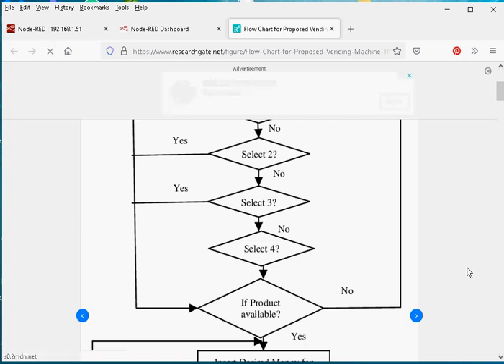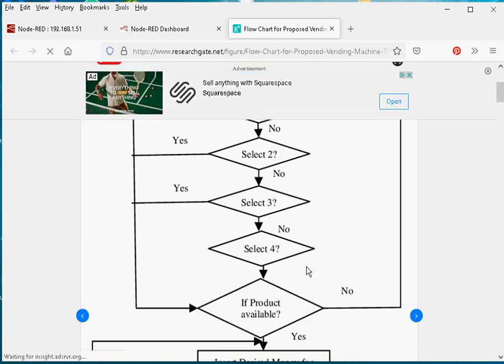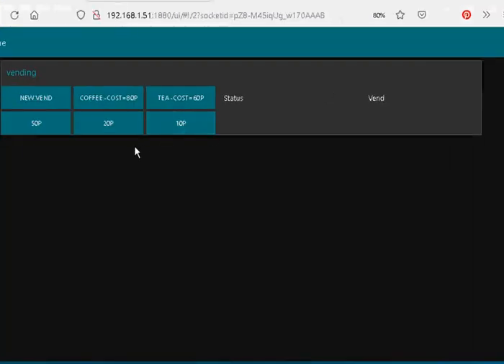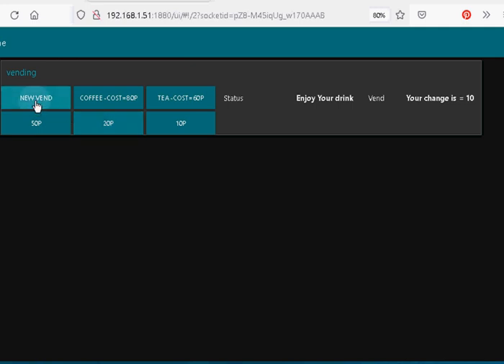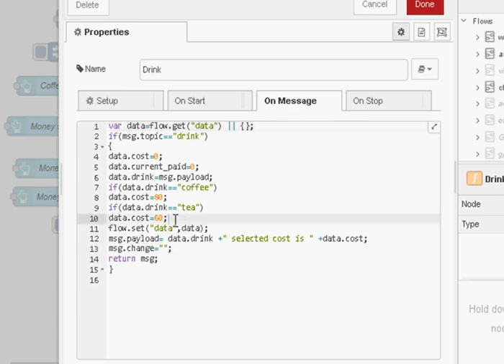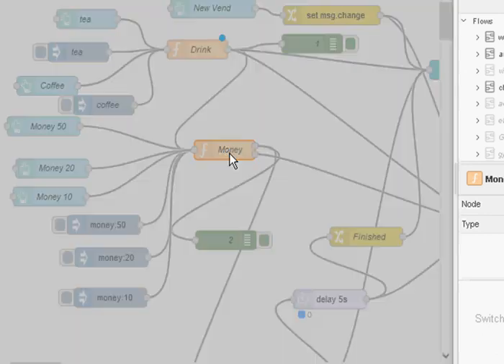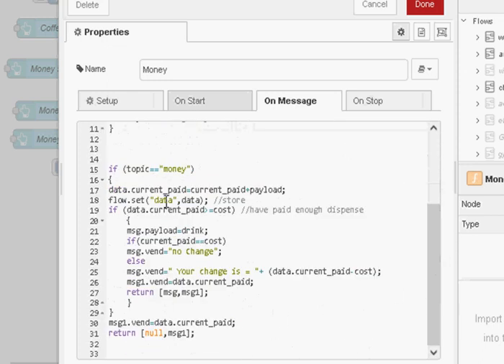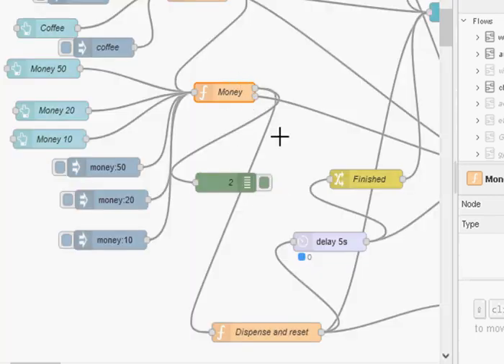Node-Red Vending Machine Demo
In this video we look at how you effectively pause a flow while you wait for a condition to be meet.
Pausing in node-red isn't as easy as in other languages as we are using an event loop which runs continuously.

New year is always a time of change and I am still thinking about how to make the site and newsletter more valuable to site visitors and newsletter readers.